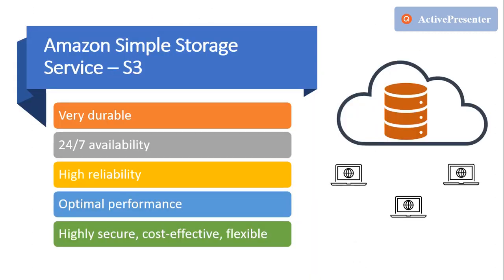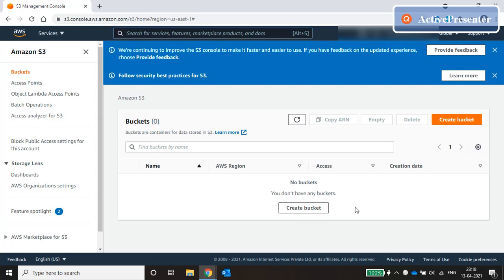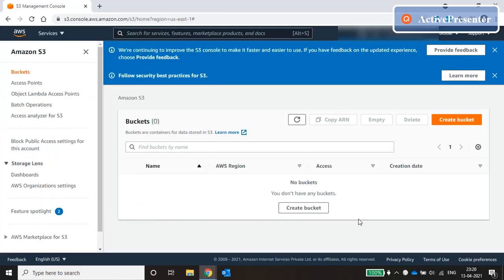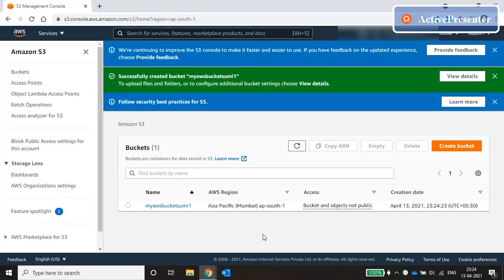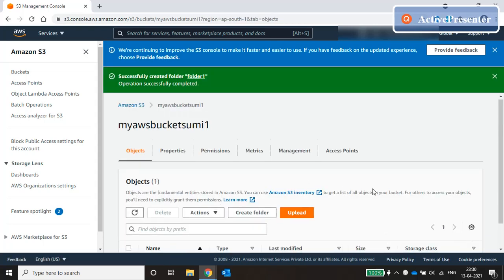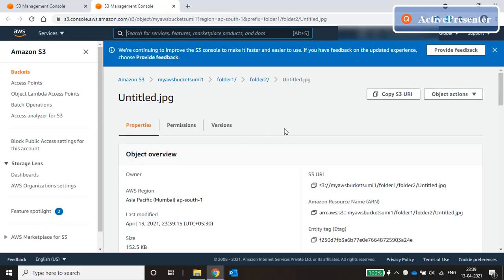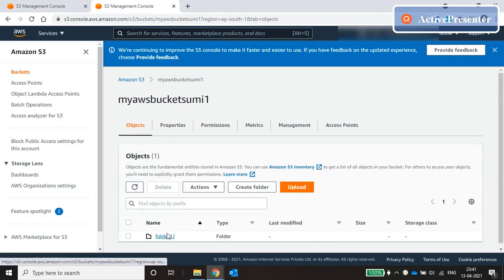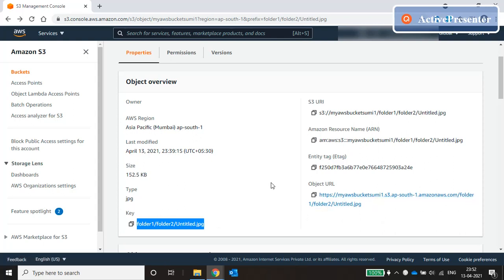Cloud Computing, AWS tutorial, S3 in AWS | Amazon Simple Storage Service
Cloud Computing, AWS tutorial, This video describes how to get started with S3 Simple Storage Service in AWS, how to create a bucket and upload objects.